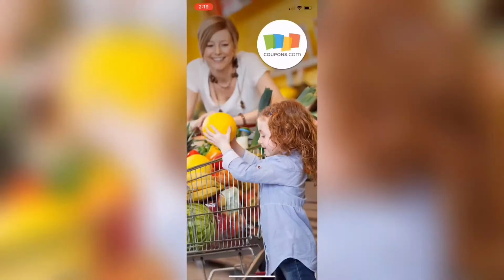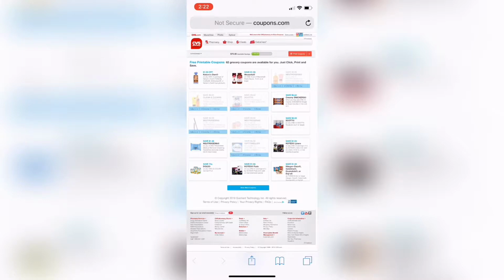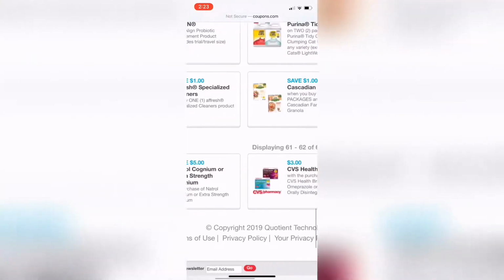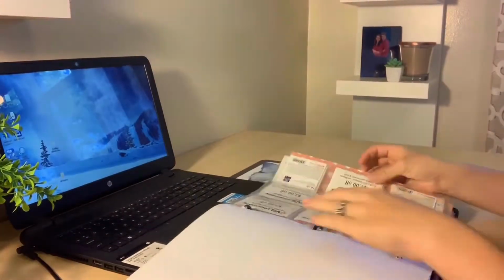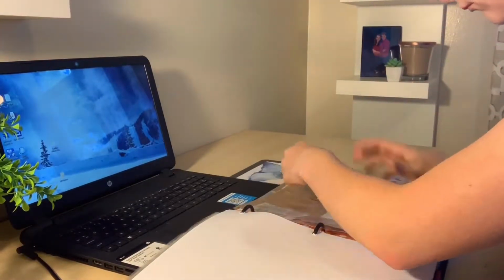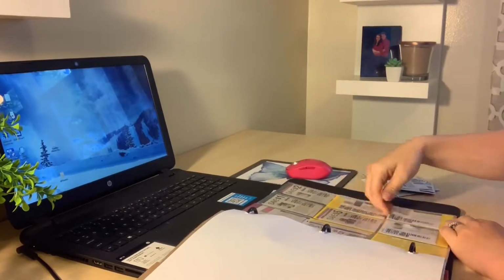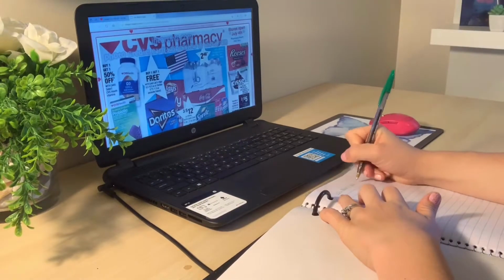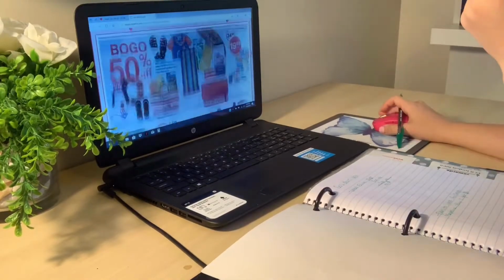❤️HOW TO ORGANIZE COUPONS❤️GET READY FOR UPCOMING DEALS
Hey guys welcome back!! Here is my Coupon organization and how I prepare for the upcoming deals! Make sure you guys leave me some comments down below of some of your organization for your coupons and what you do to prepare.

CouponCabin.com
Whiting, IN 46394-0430